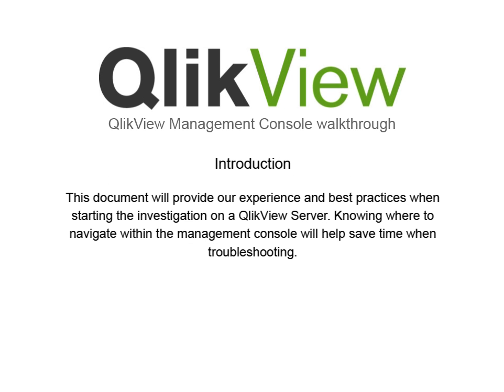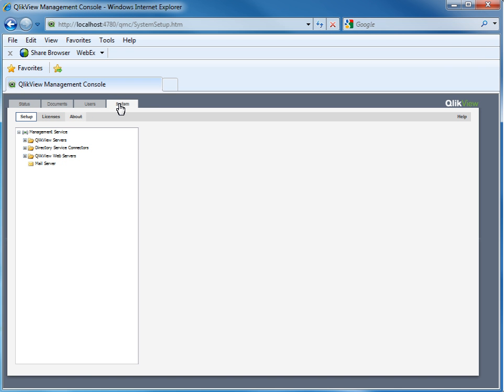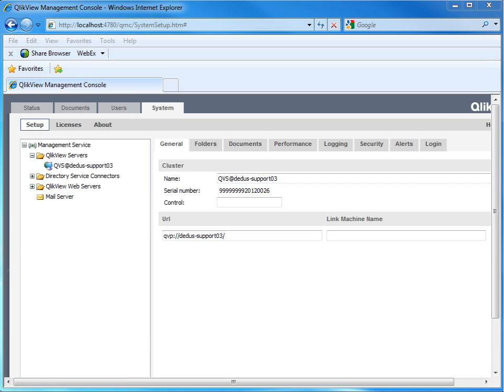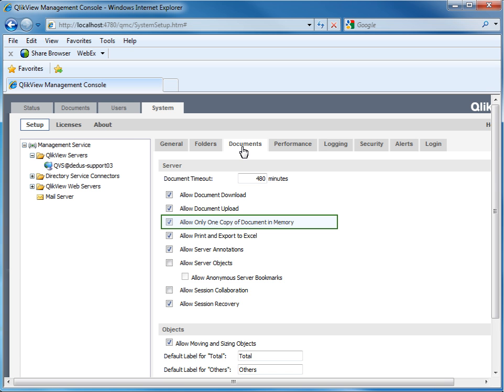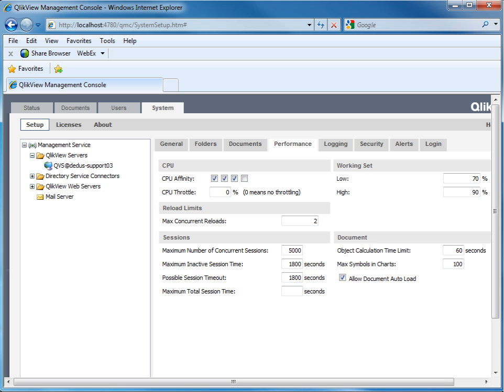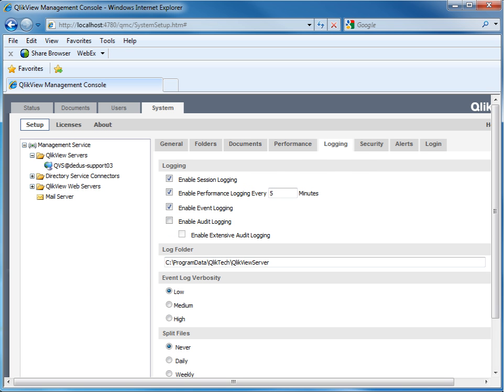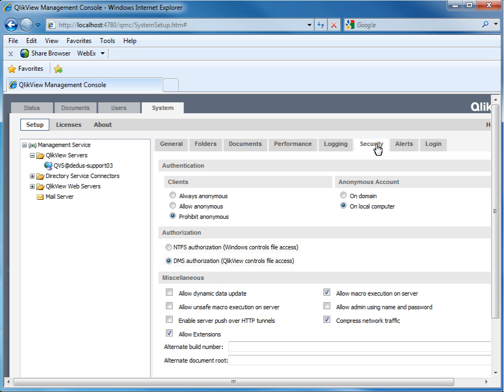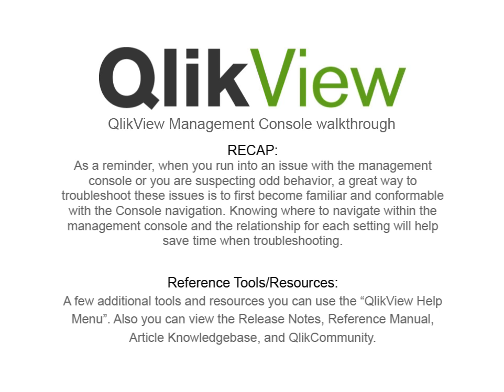QlikView Management Console walkthrough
This document will provide our experience and best practices when starting the investigation on a QlikView Server. Knowing where to navigate within the management console will help save time when troubleshooting.